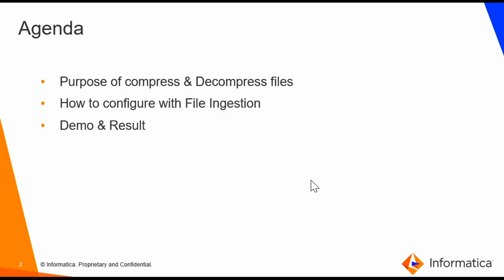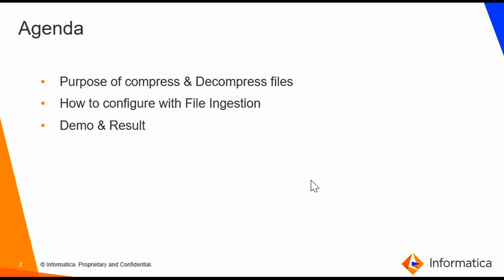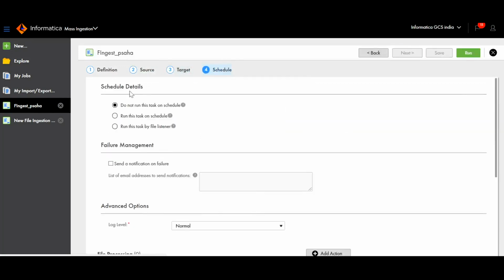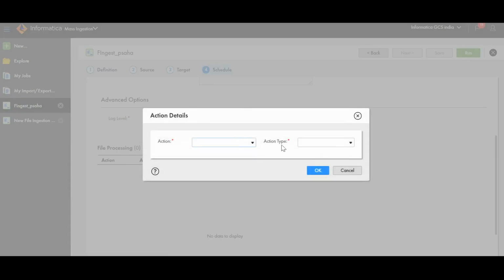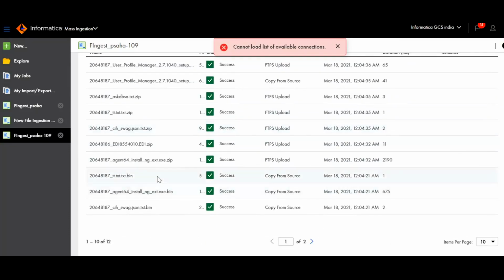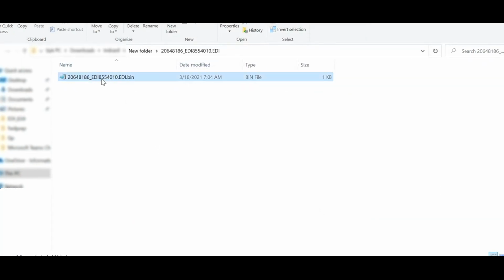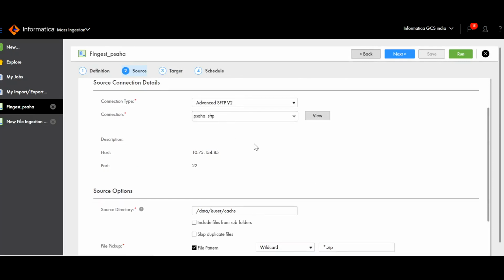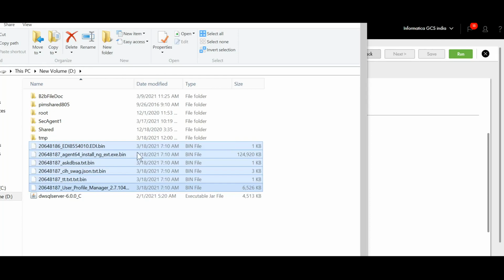How to Compress and Decompress Files in File Ingestion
This video will show the demo of how to compress & decompress files after file ingestion using File ingestion task configuration.

Expertise:
Intermediate

User type:
Administrator
Developer

Category:
Configuration
Product Feature

Project Phase:
Configuration
Implementation

Problem Type:
Configuration
Product Feature